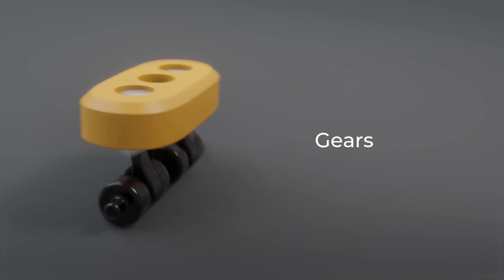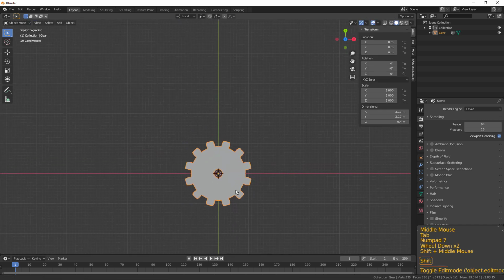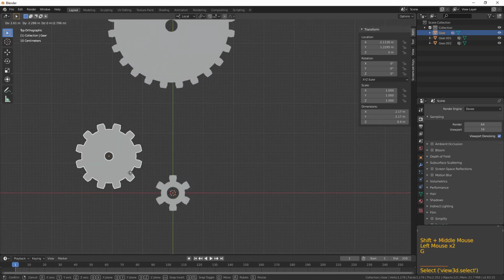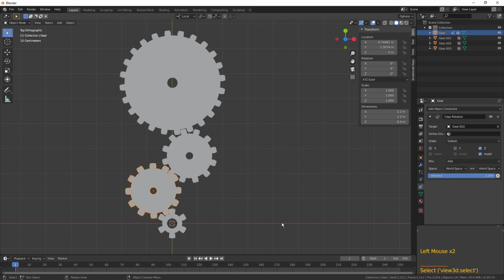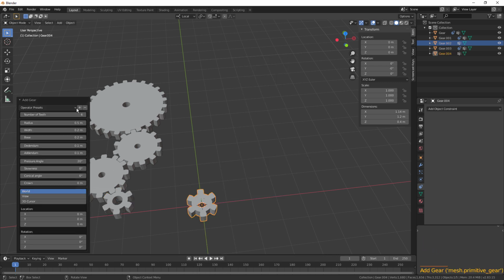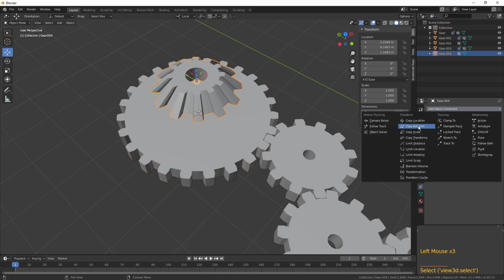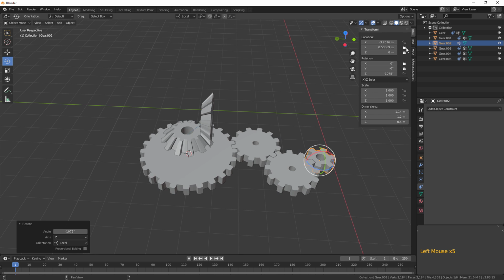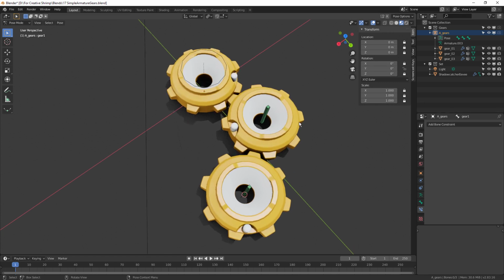B 04 Gears